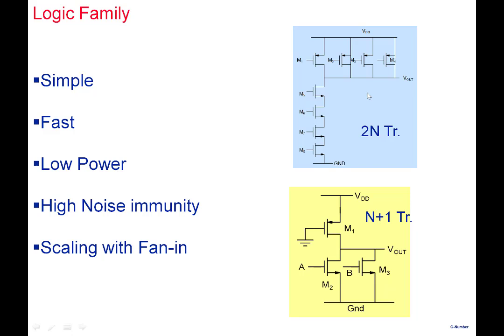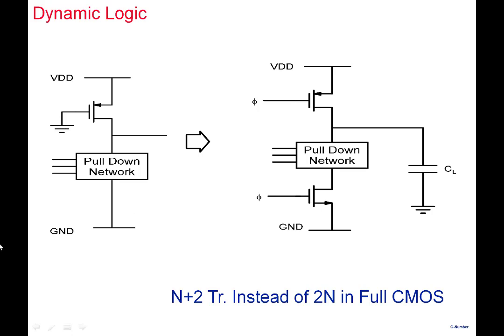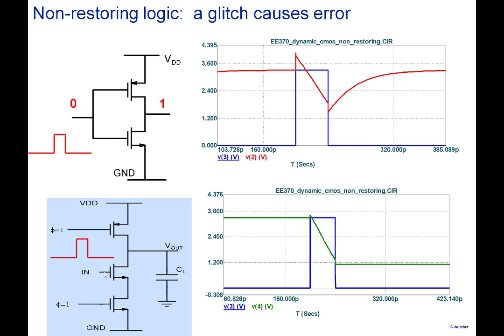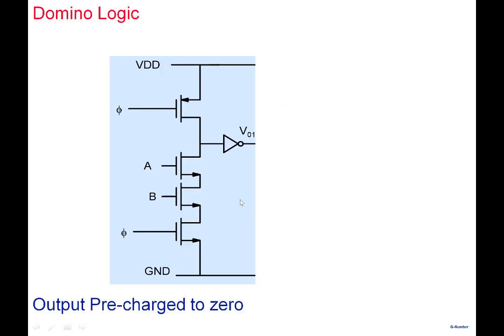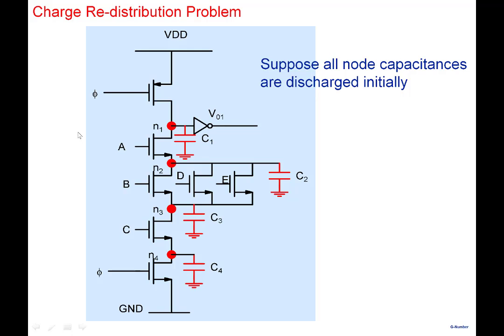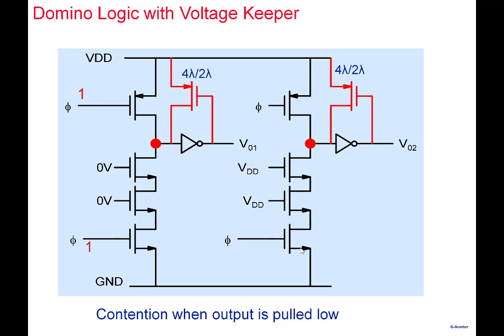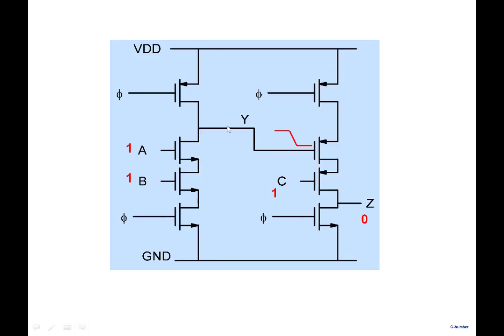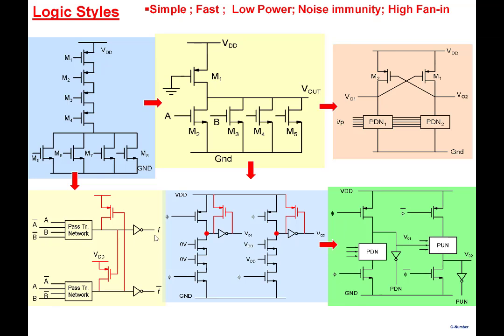CMOS Dynamic Logic Gate (EE370 L34)